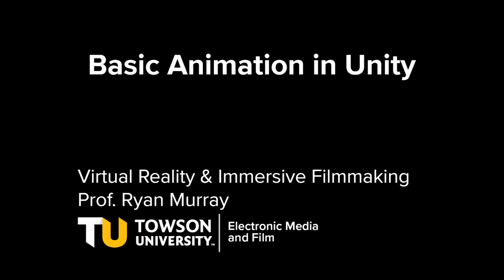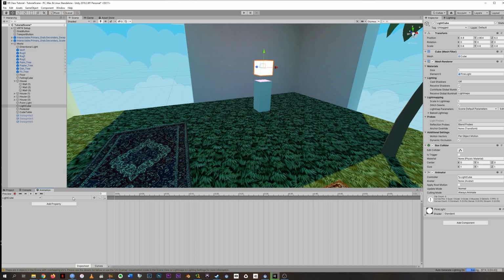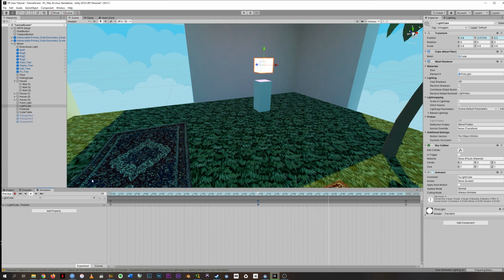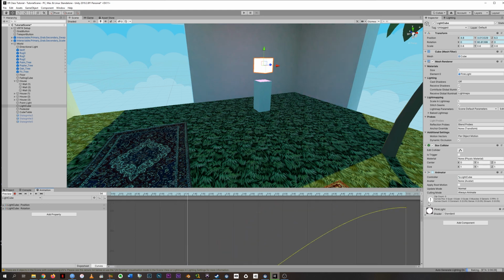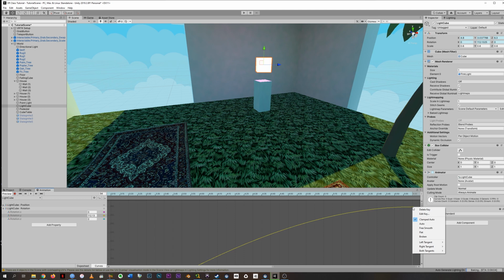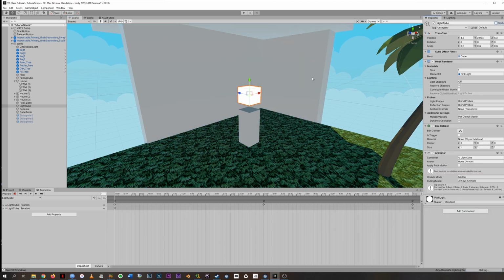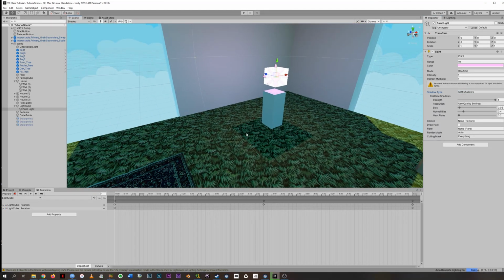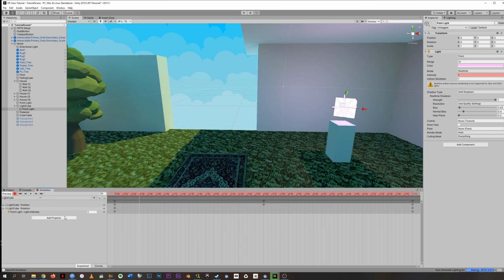Basic Animation in Unity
Using Animation to make loops that change position, rotation, and other properties in Unity

Prof. Ryan Murray
Virtual Reality & Immersive Filmmaking
Electronic Media & Film Department
Towson University